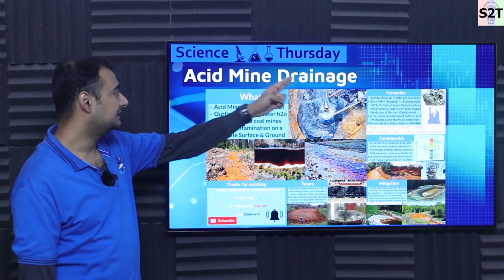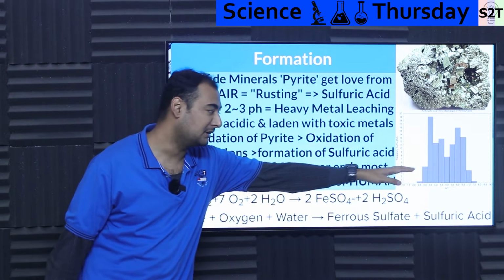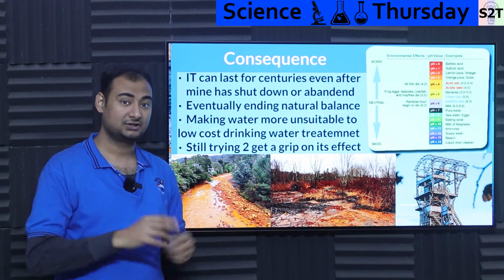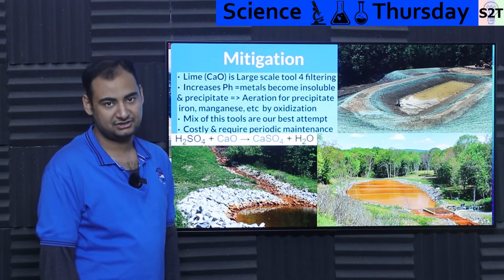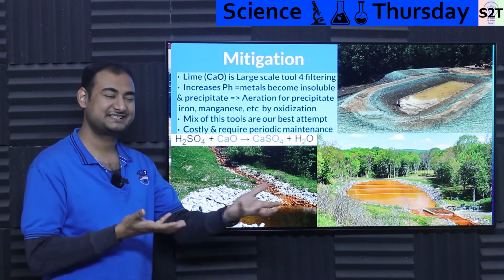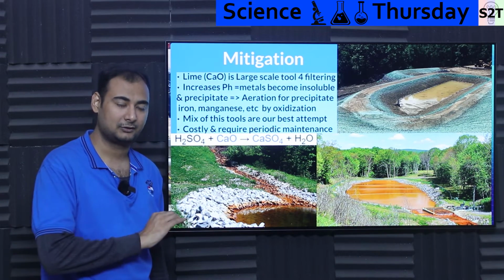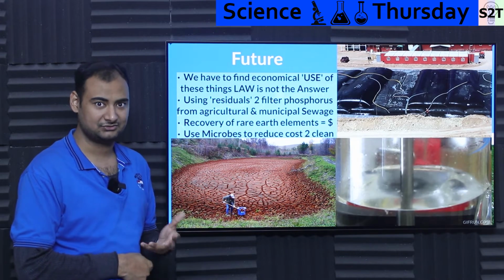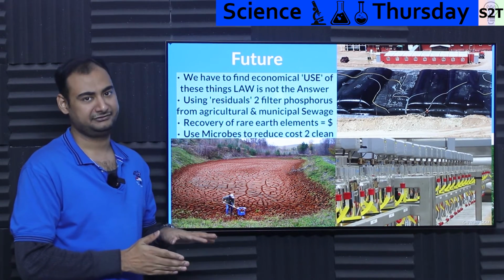Acid Mine Drainage Explained {Science Thursday Ep262}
Instagram             hellyork

00:00 Intro
00:09 What
01:33 Formation
04:19 Consequence
09:18 Mitigation
15:46 Future
22:37 Thank you